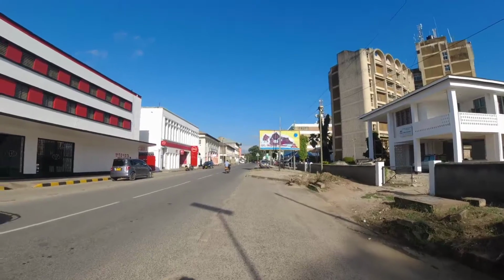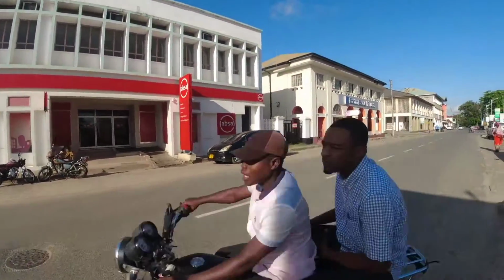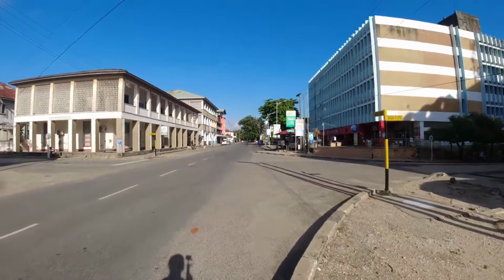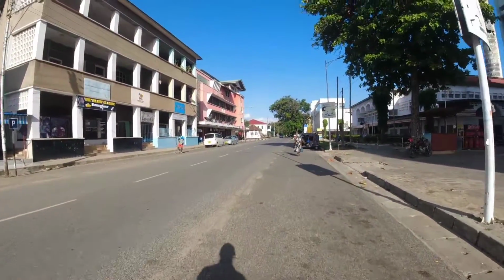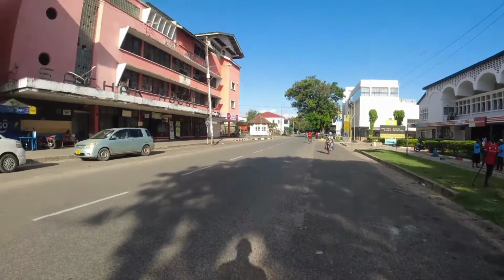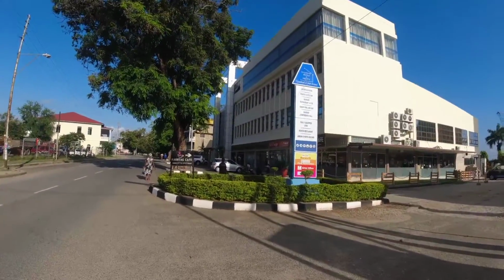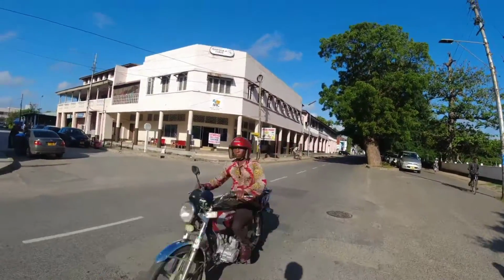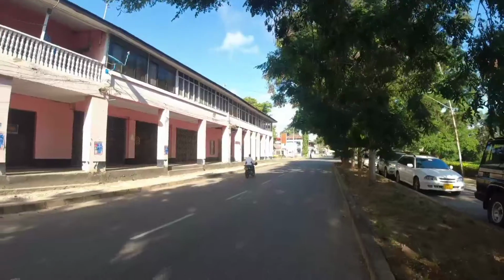Is This The Best Port City In Africa? Tanga Tanzania 🇹🇿 Ultimate City Tour !